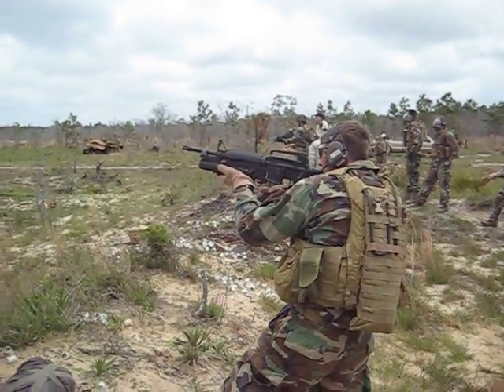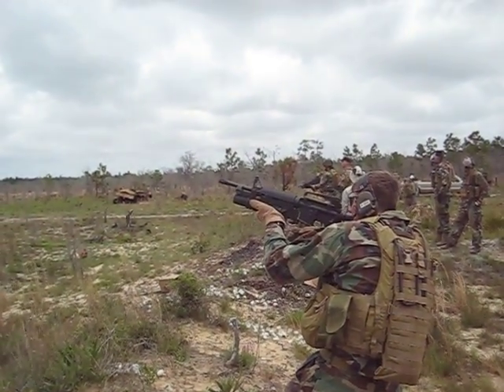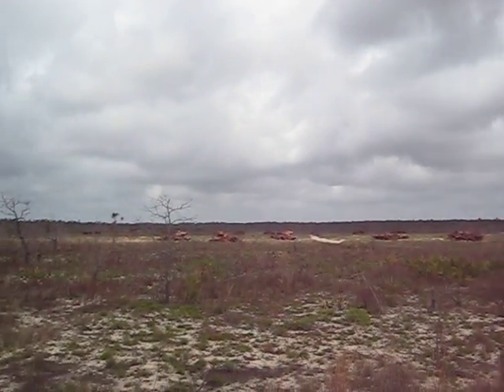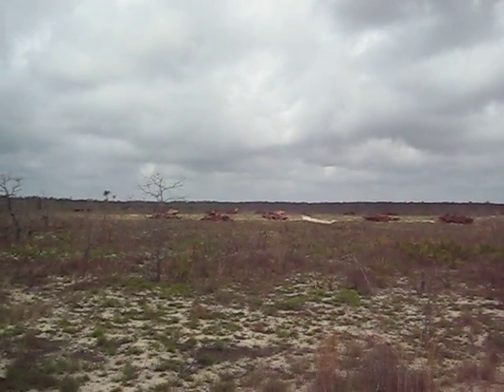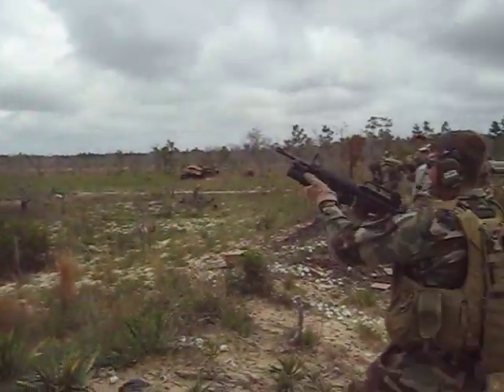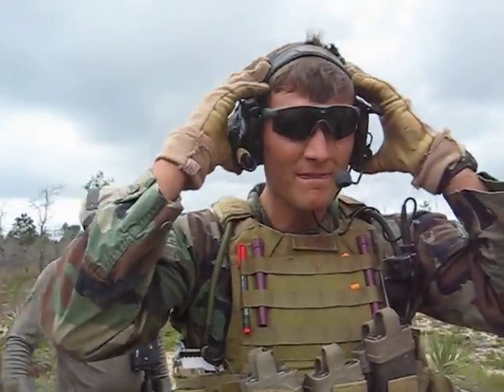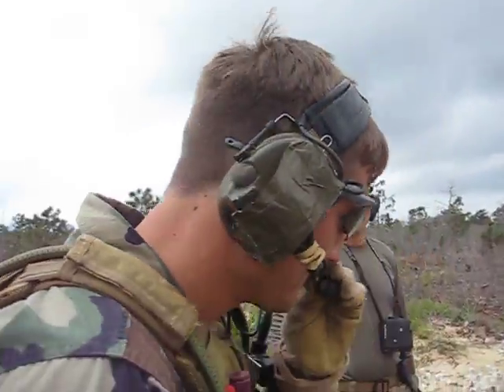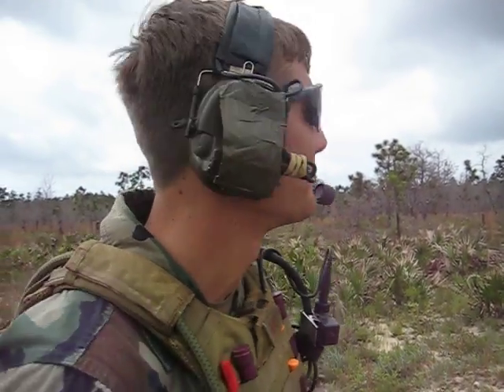Practice on the Range with M203 Grenade Launcher - Air Force Combat Controller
Mark Forester shooting an M4 with a 203 grenade launcher.